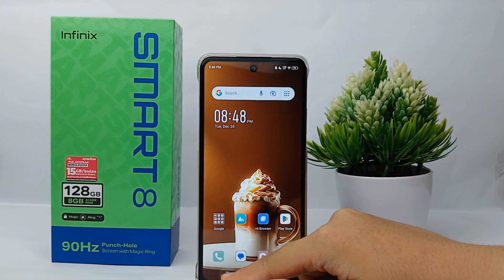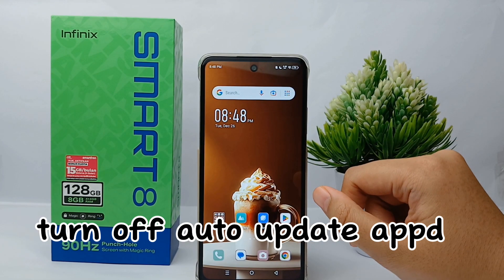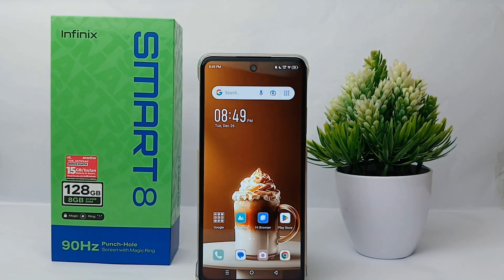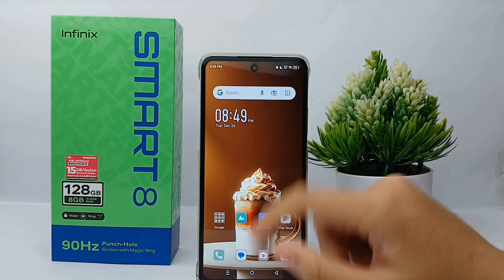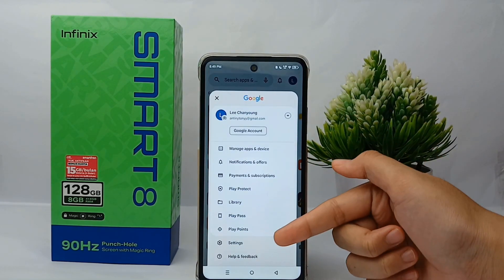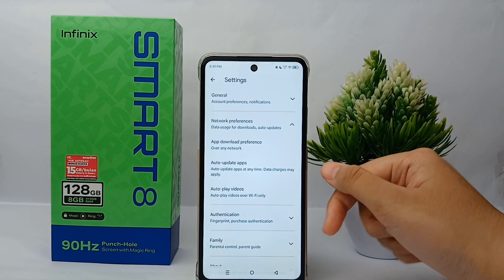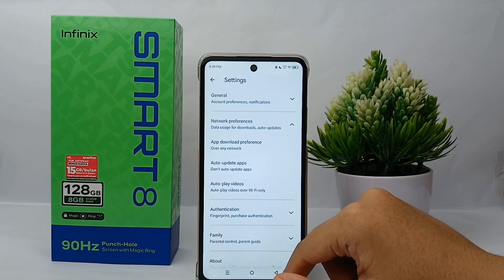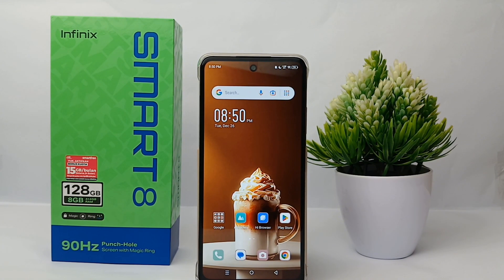How To Turn Off Auto Update Apps On Infinix Smart 8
This tutorial deals with search:
turn off auto update apps on infinix smart 8
how to turn off auto update apps on infinix
how to turn off auto update apps infinix smart 8
how to turn off auto update apps